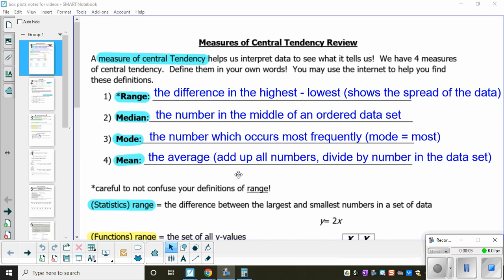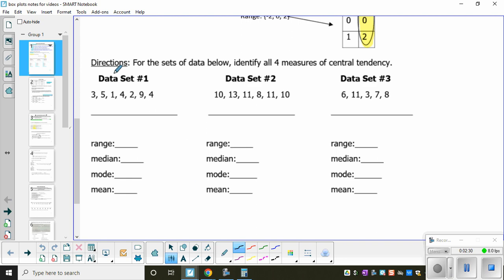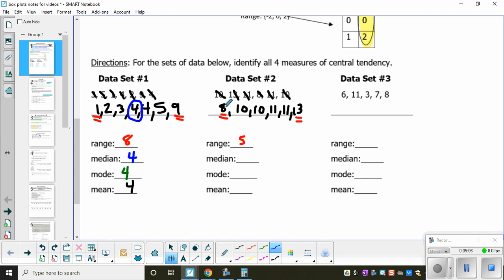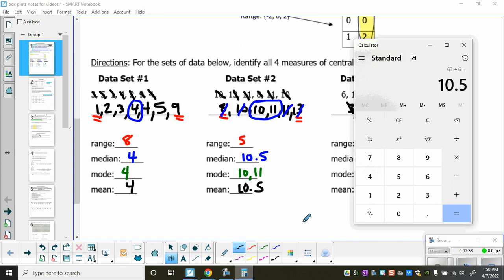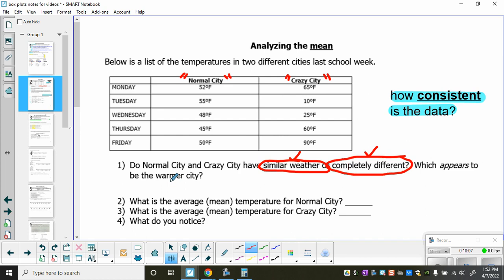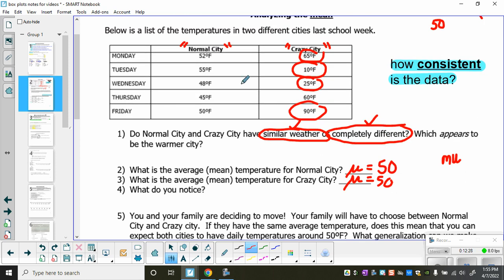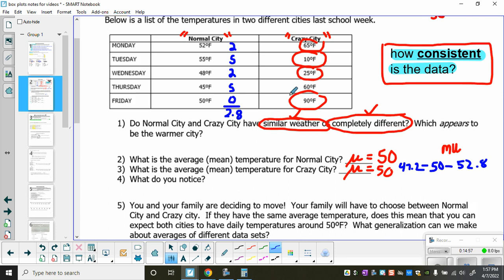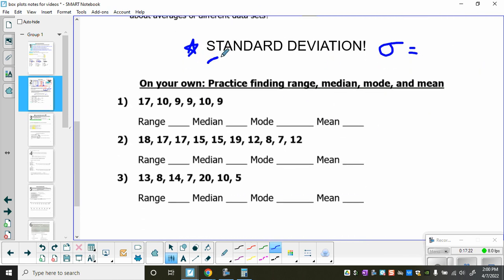M7H Measures of Central Tendency review